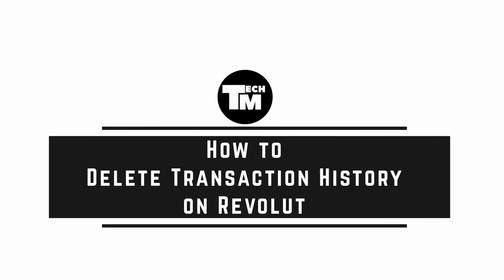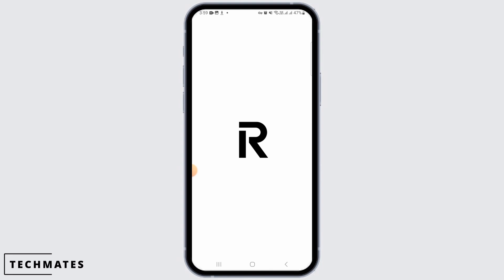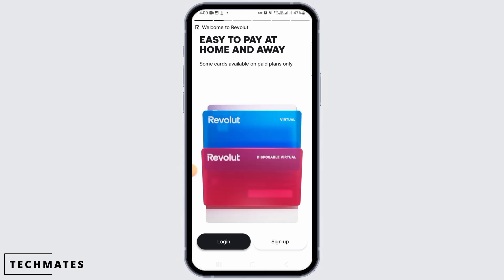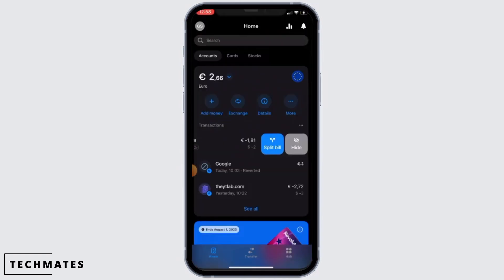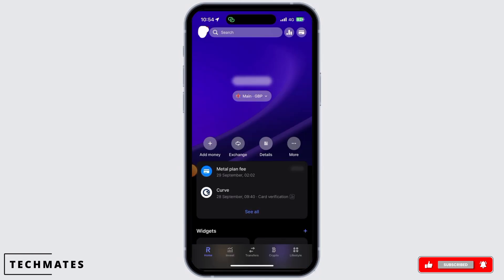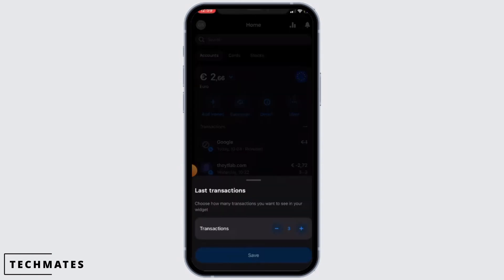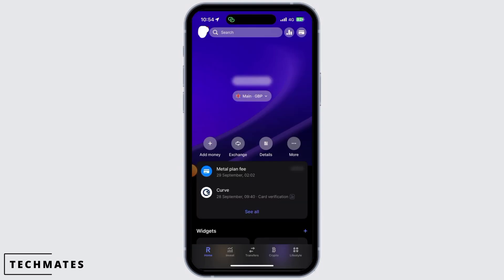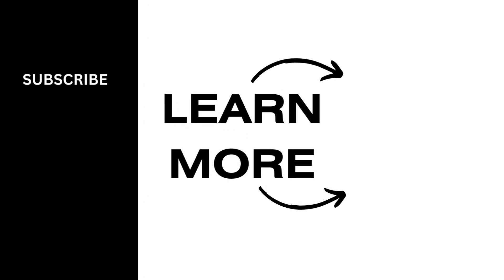How to Delete Transaction History on Revolut 2024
Are you looking to delete your transaction history on Revolut in 2024? This easy guide provides step-by-step instructions on how to clear your transaction history from the Revolut app. Follow these straightforward steps to manage your financial privacy and remove unwanted transaction records.

In this tutorial:
0:00 - Introduction
0:15 - How to Delete Transaction History on Revolut in 2024 (EASY)

Learn how to effortlessly clear your transaction history on Revolut in 2024 with this simple guide. This video covers the entire process, ensuring you can maintain control over your financial data.

Protect your privacy and manage your finances effectively by following this guide to delete transaction history on Revolut!